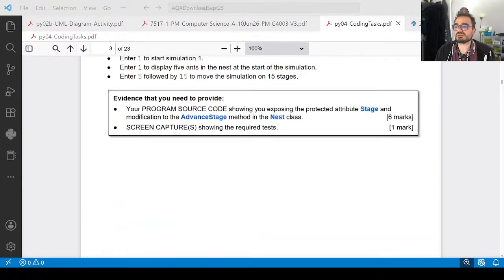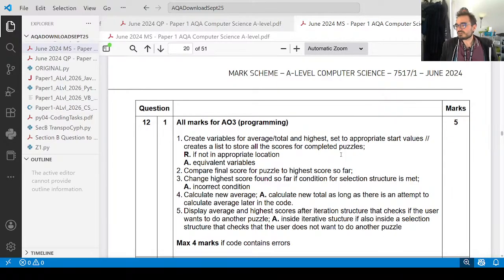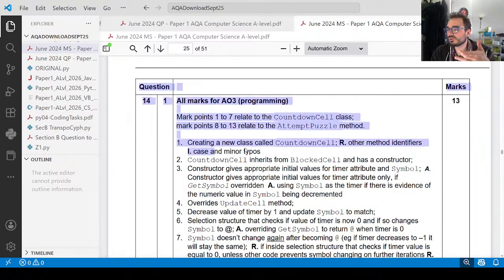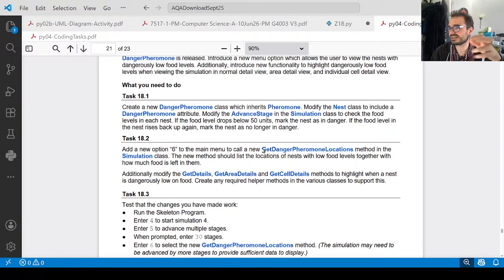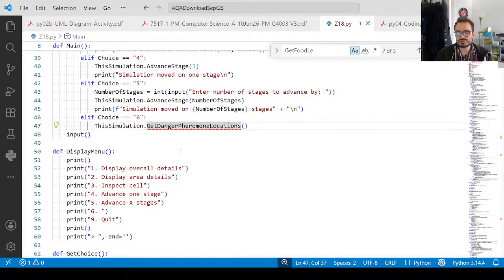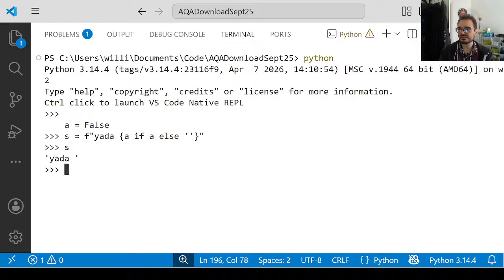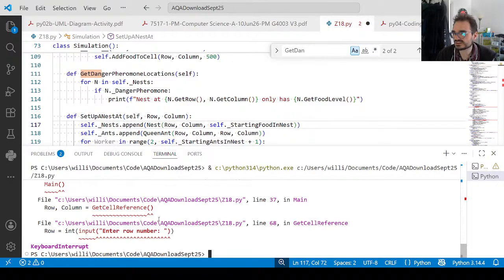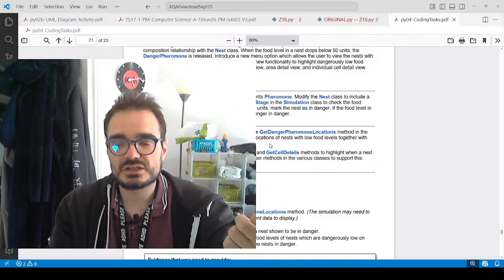Ant Simulation LIVE - AQA Computer Science A-level 2026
By popular demand, an unstructured live-stream on Ant Simulation, the 2026 Skeleton Program for the AQA CS A-level.